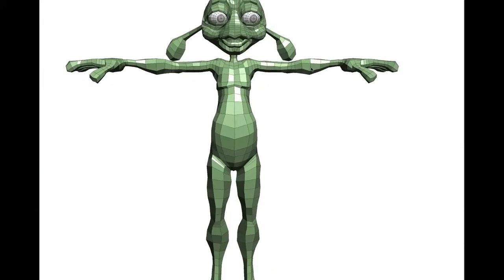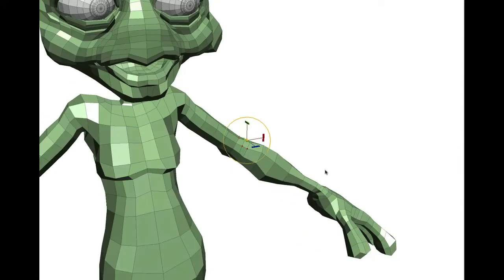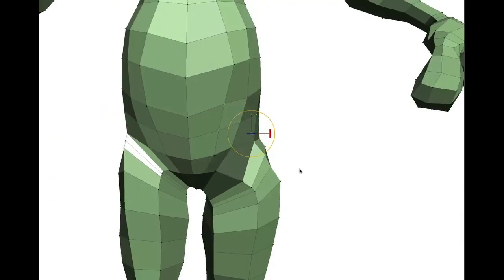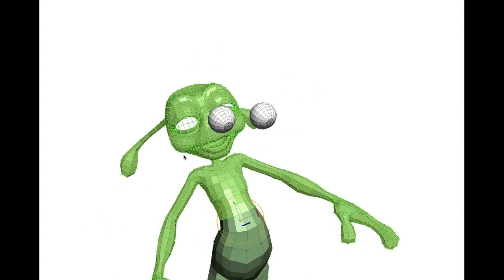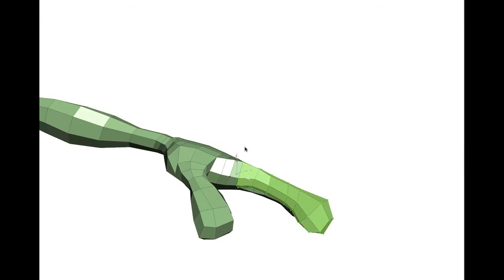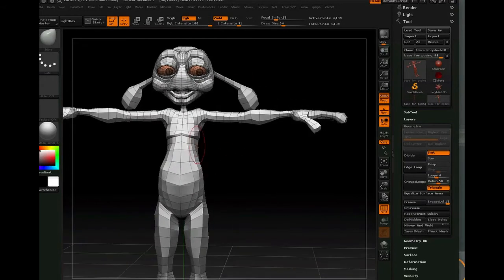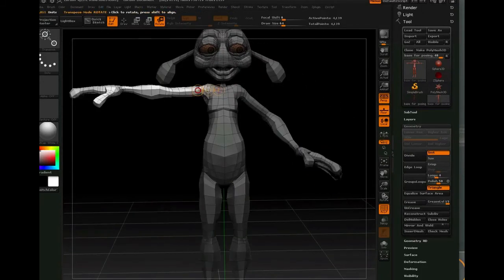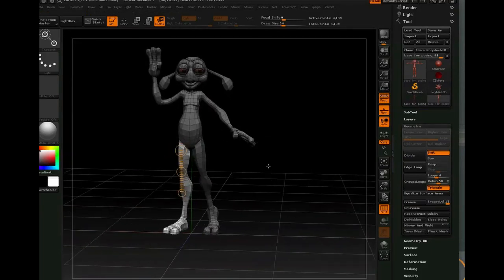tdw145 qa pose02